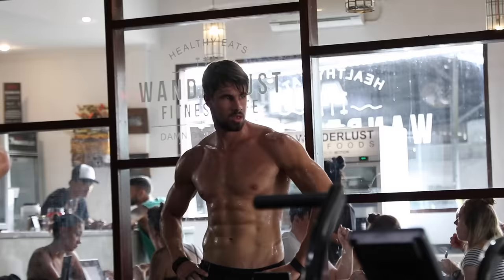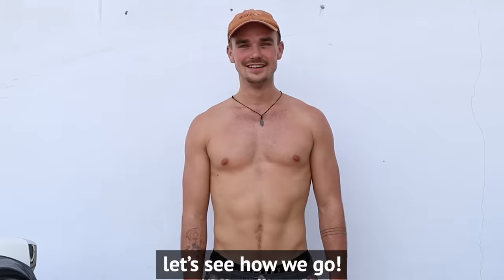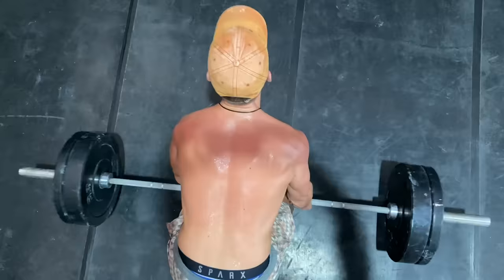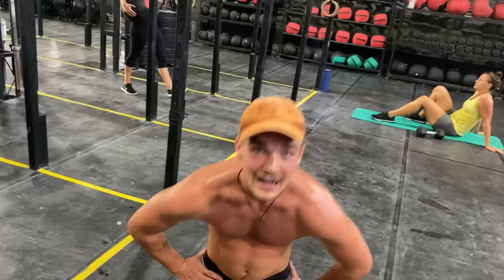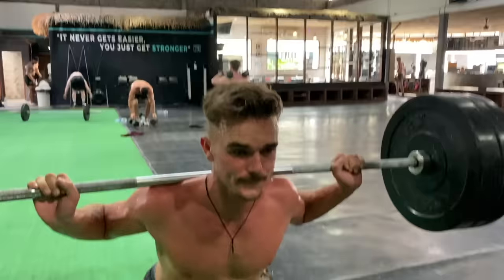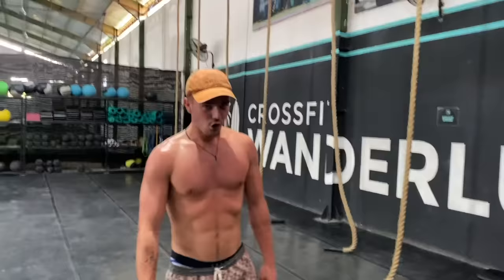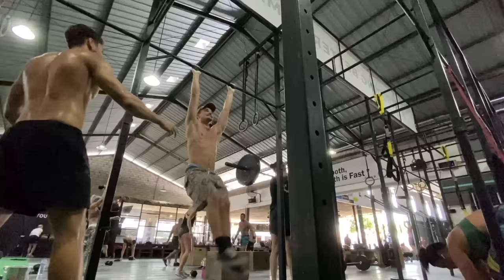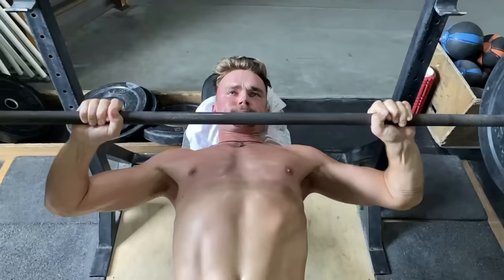I tried CrossFit training for 30 DAYS | The Results Shocked Me!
I tried CrossFit training everyday for 30 DAYS - this is what happened!

Would you try CrossFit?
Keen to hear your thoughts

These are some Products I use for my training and recovery!
(I get a small % commission if you purchase)

► Exercise Bands
The Resistance Bands I use:

► Protein Powder
The Plant Based Protein Powder I use:

► Boxing Gloves

► Gymnastic Rings

► Foam Roller

Each month I challenge myself to a new sport or fitness adventure, where I try to learn and improve as much as possible in only 30 days..
What challenge should I do next?

So you don't miss out on the next challenge! ;)